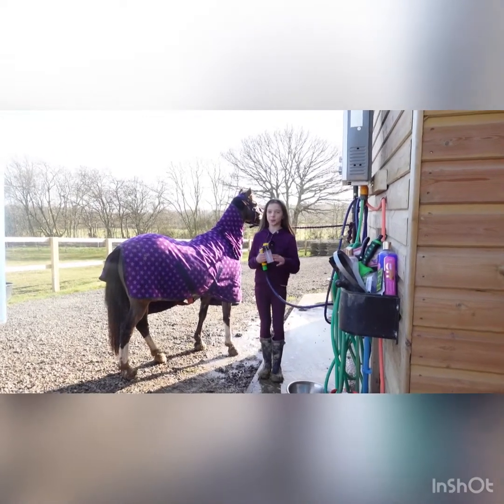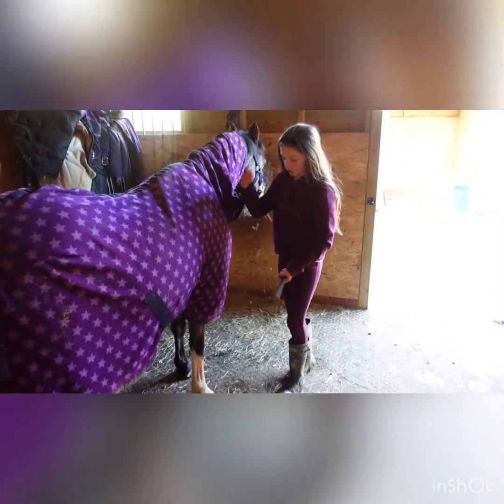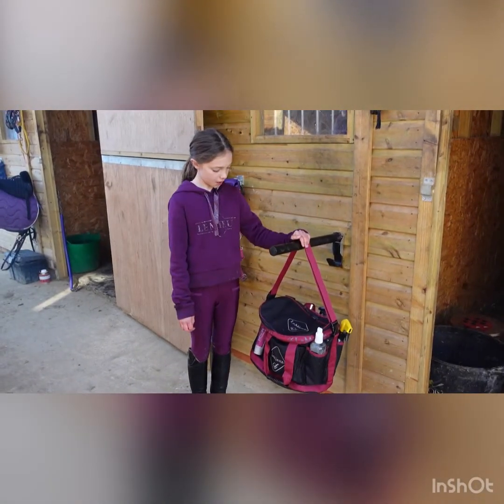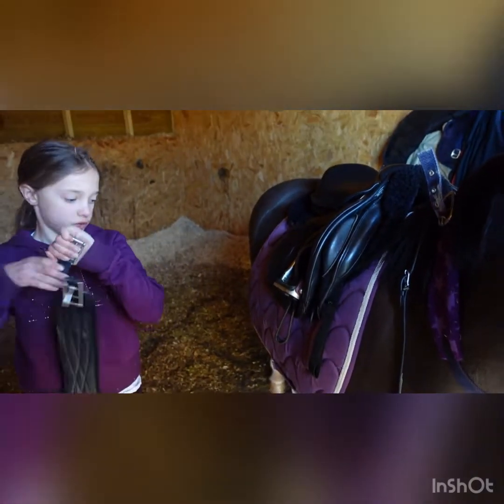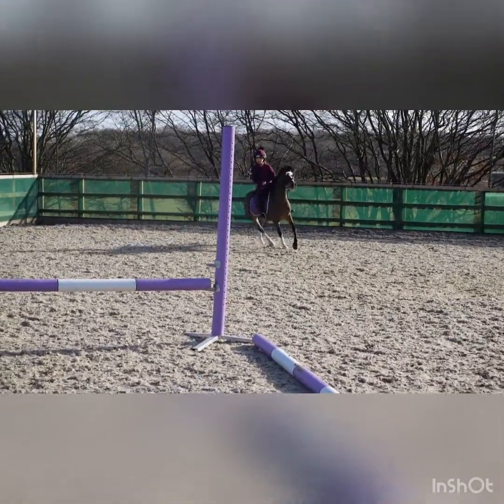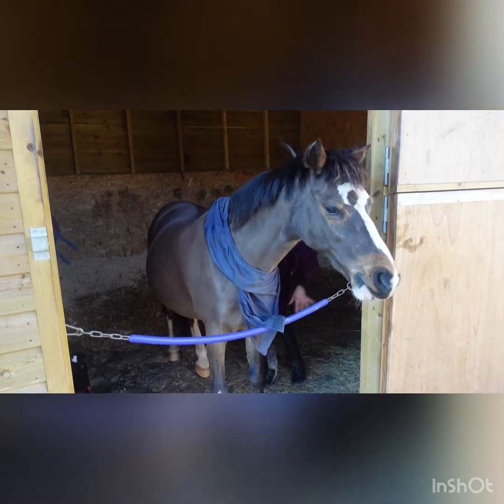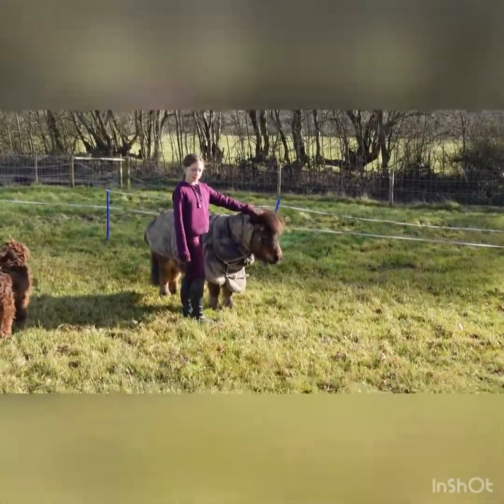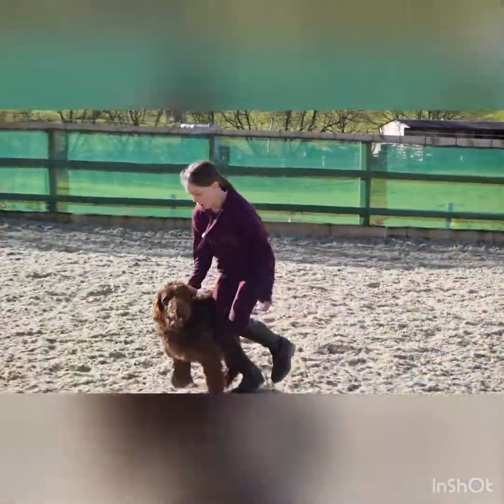30 January 2022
A day at the horse stables